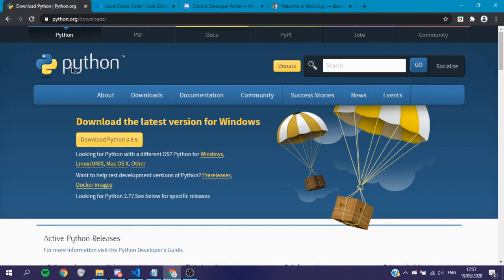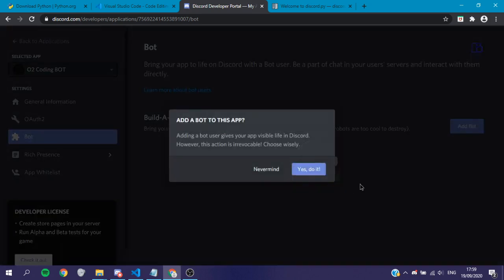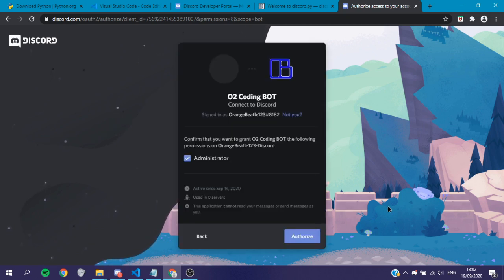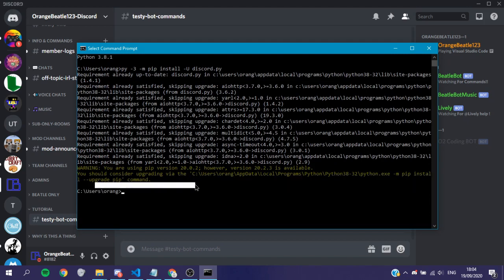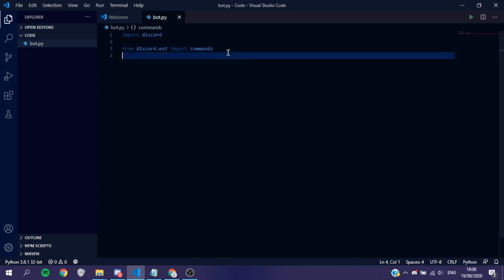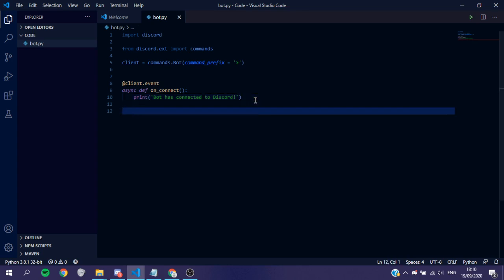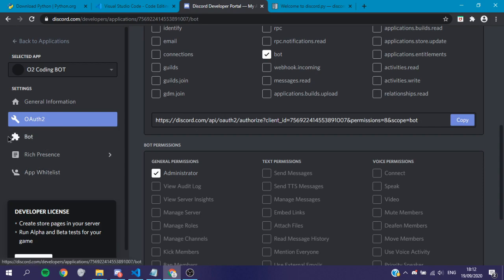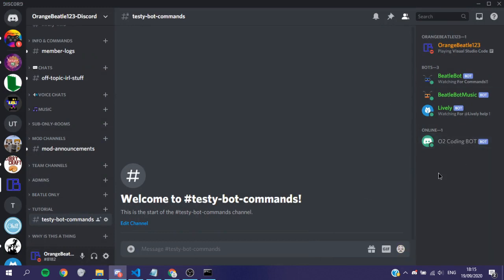Setting the Bot Up! | How to make a Discord Bot with Python Episode 1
Welcome to O2 Coding! In this series we will be making Discord Bot for your server!